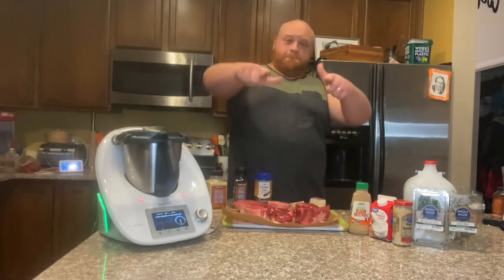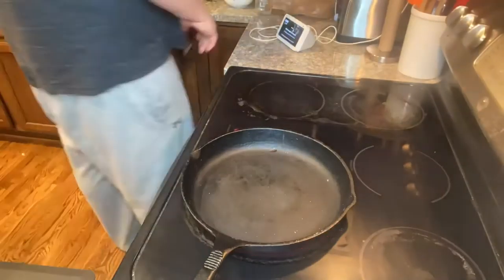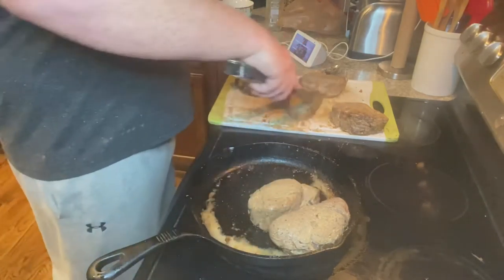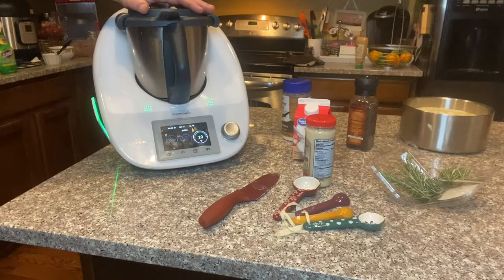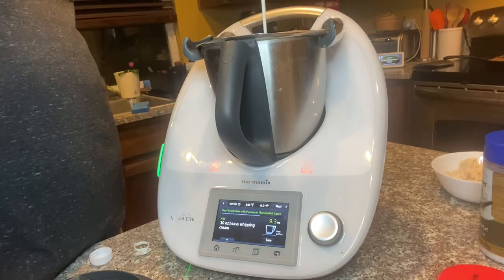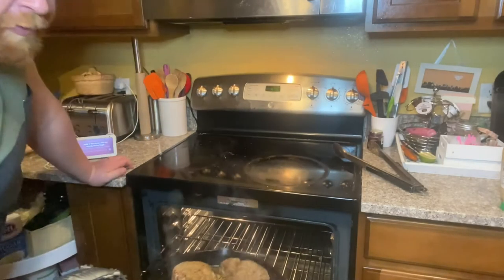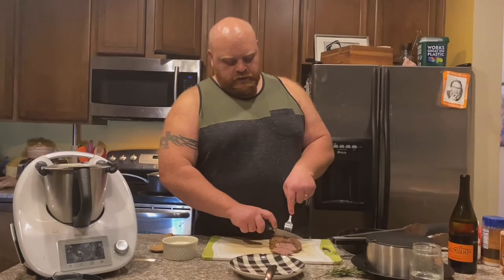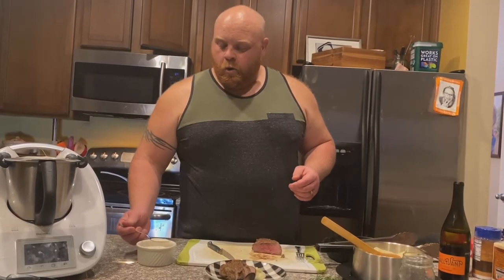Keto Beef Tenderloin 🥩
Beef Tenderloin is the king of steaks! Easy pan seared beef tenderloin with homemade Horsey sauce!